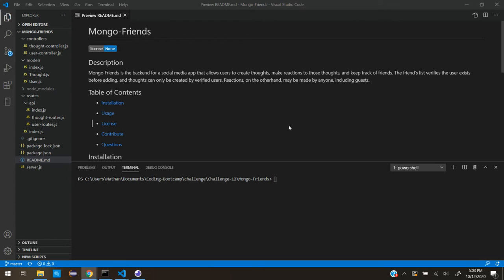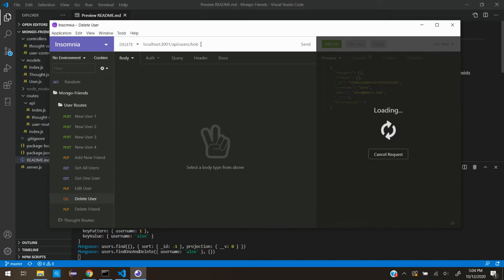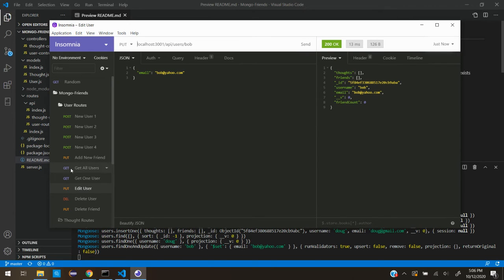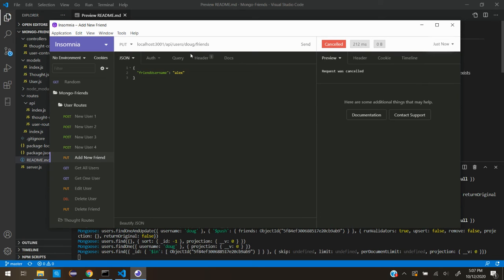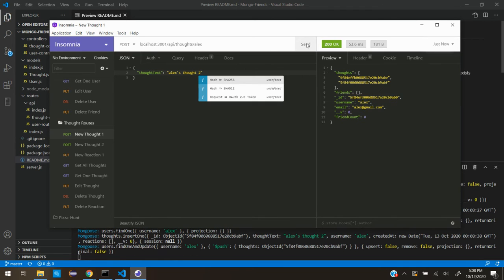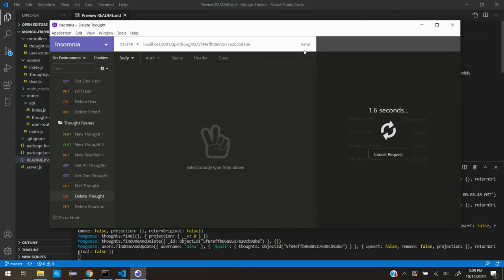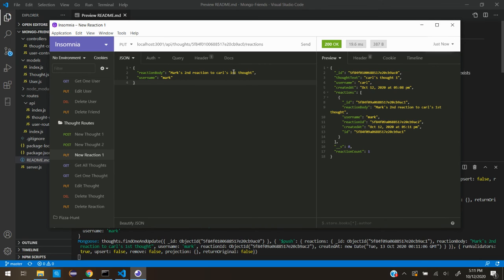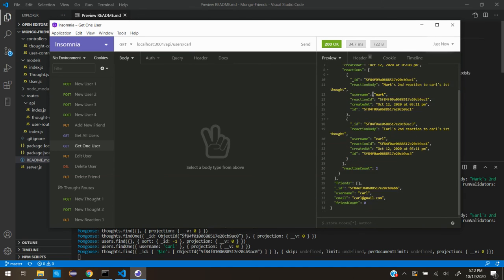Mongo-Friends Demonstration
Demonstrates the back-end social media application using MongoDB and Mongoose.